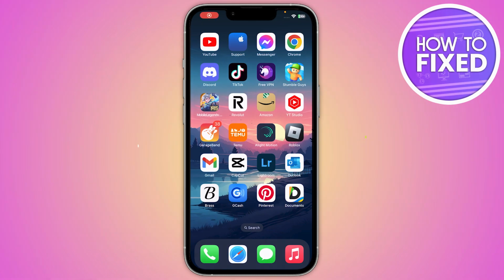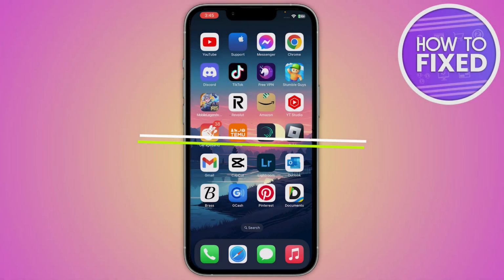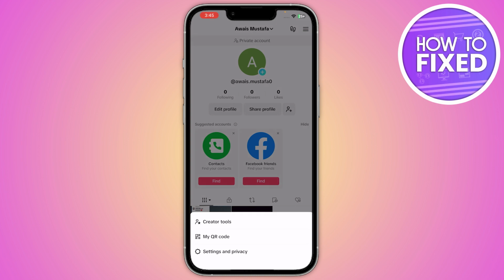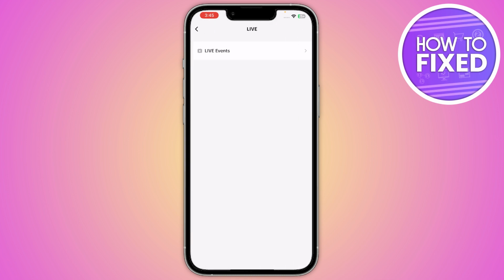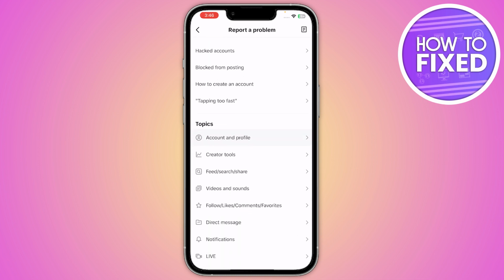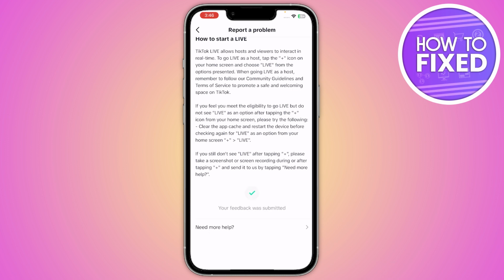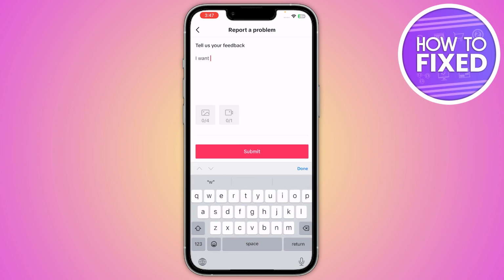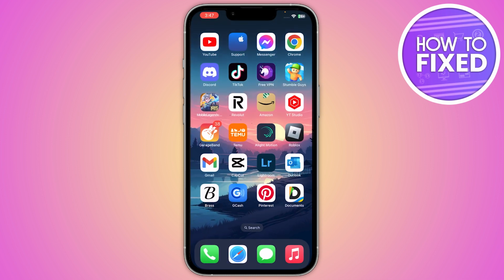How to Go Live on TikTok (2023)